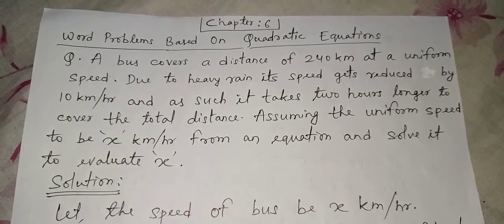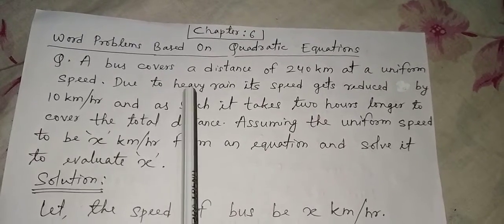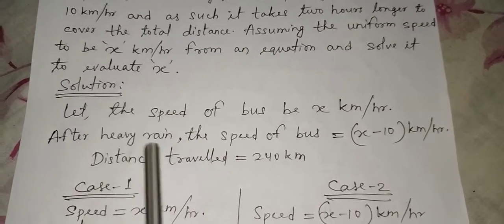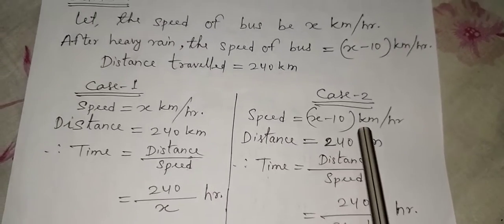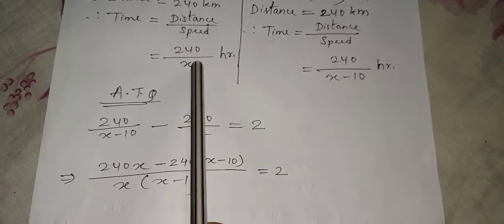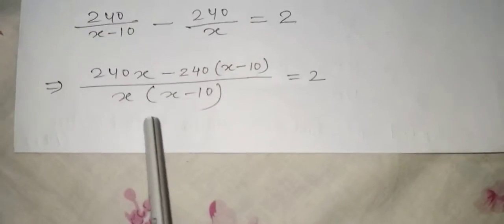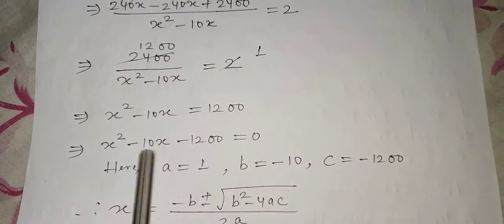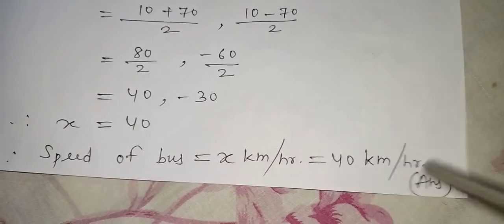Quadratic Equations|Class10|Word Problems|Maths